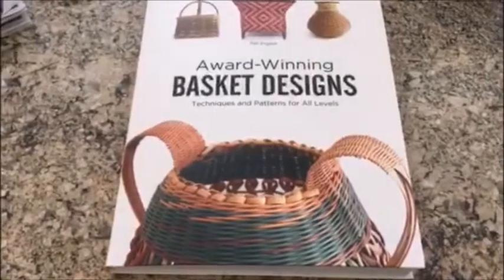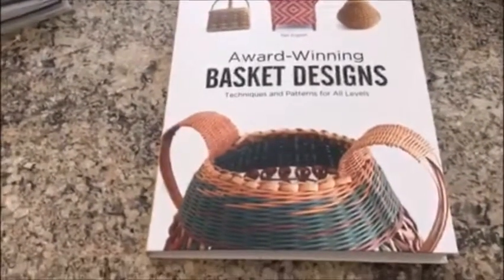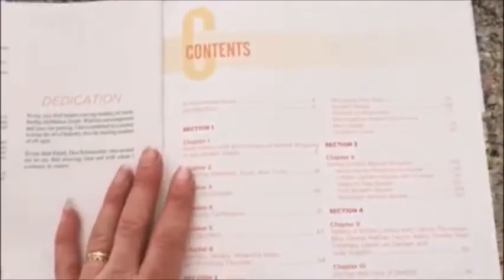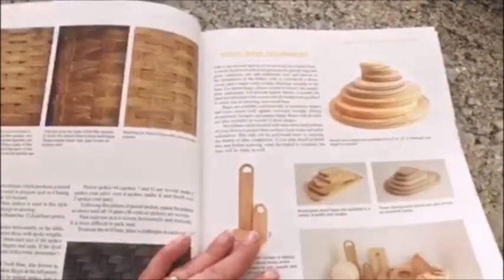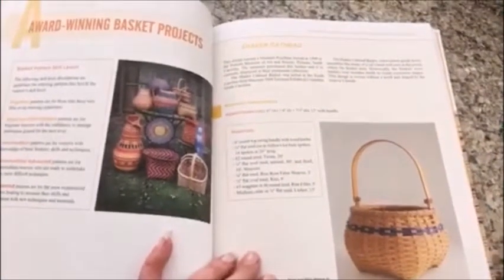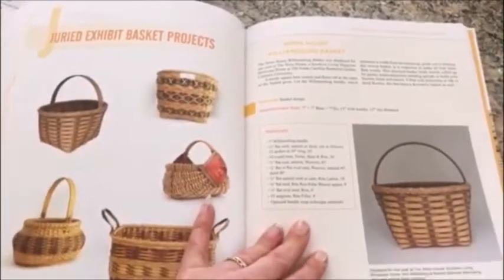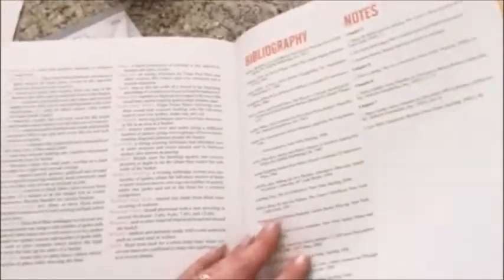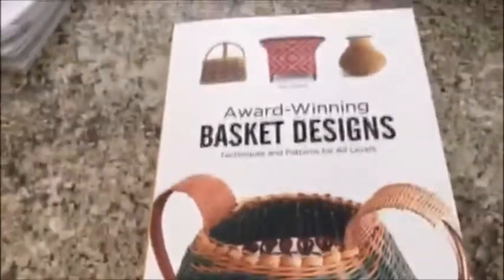Review of the book Award Winning Baskets Designs by Pati English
Review and Overview of the book Award Winning Basket Designs by Pati English by Jenn at BasketWeavingSupplies.com.